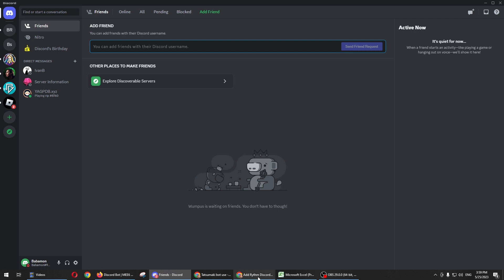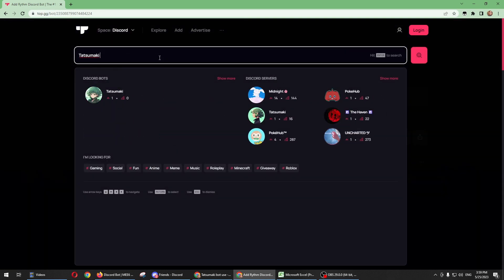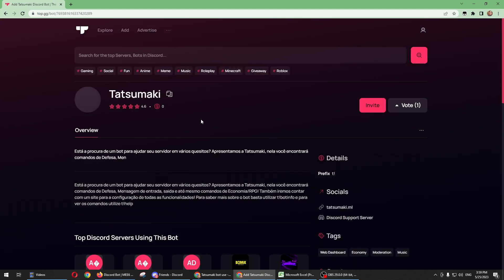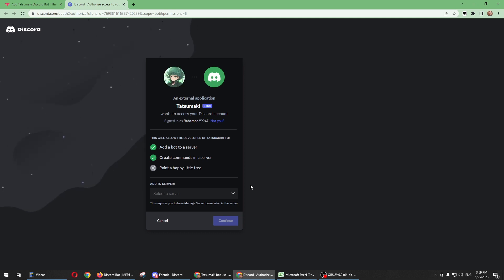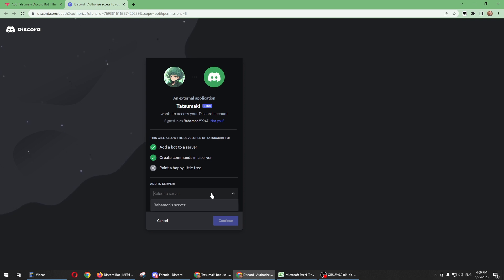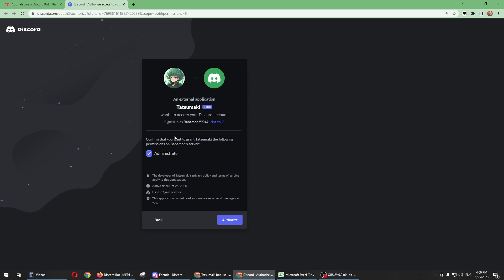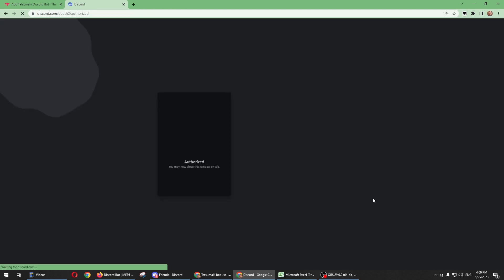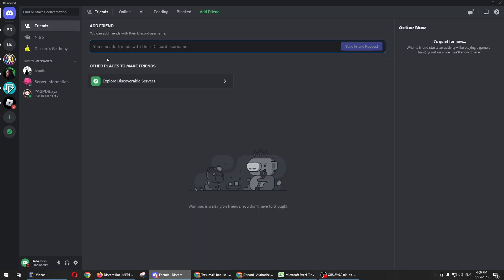How to Add Tatsumaki Bot to Discord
In this video, I'll show you how to add the Tatsumaki bot to your Discord server.